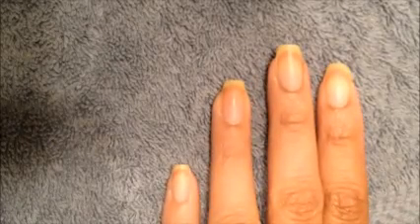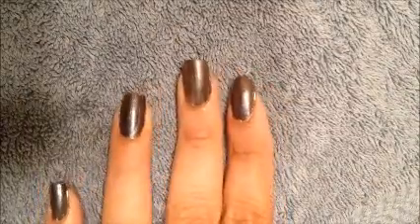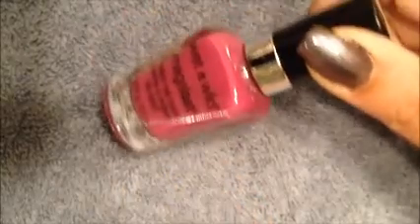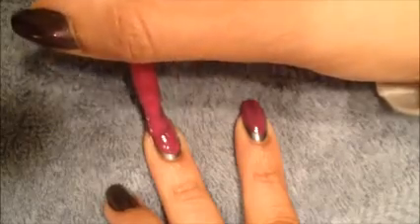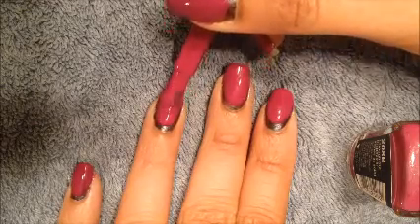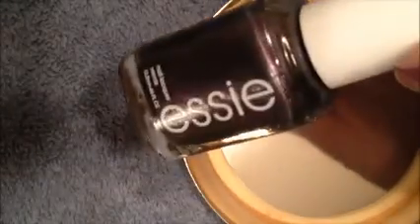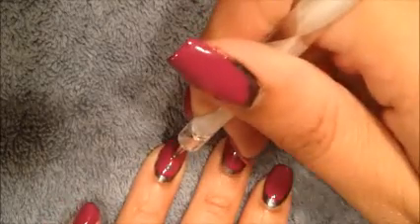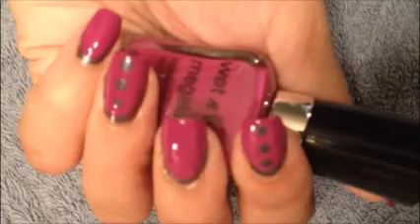How to: Ruffian Style Manicure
Products used:
OPI Nail Envy Original
Essie For the Twill of It
Wet and Wild Through the Grapevine
Sally Hansen INsta-Dry
Dotting Tool